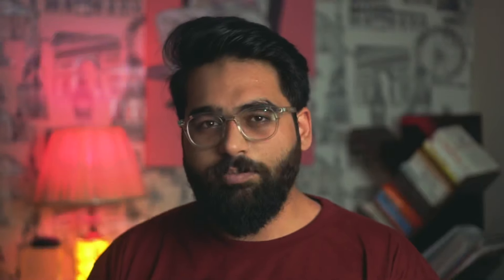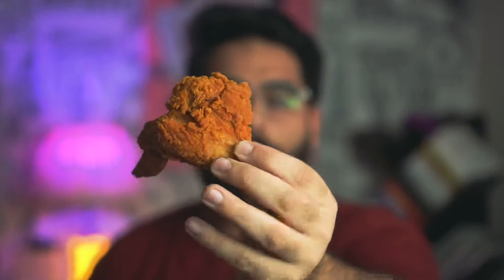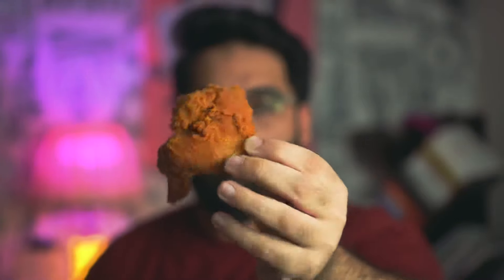OPTP SOUTHERN FRIED CHICKEN